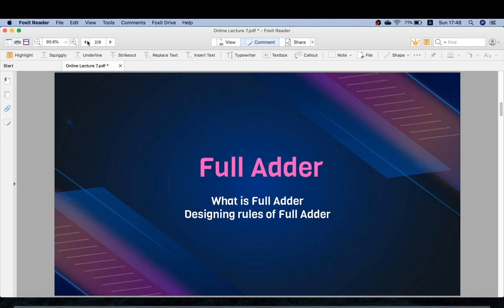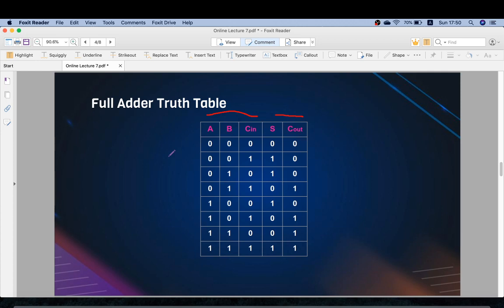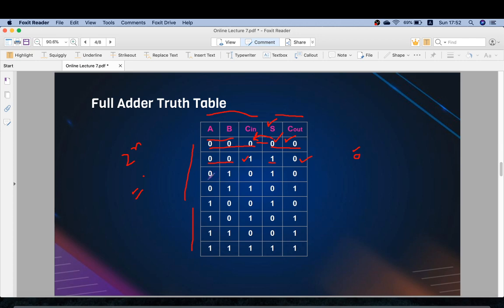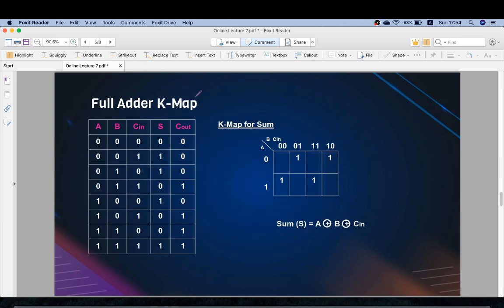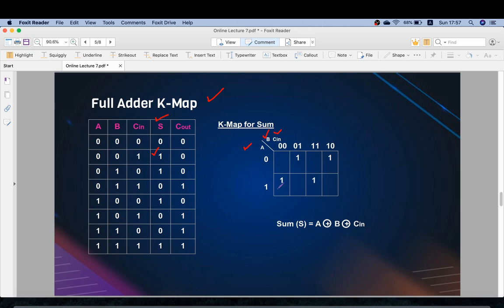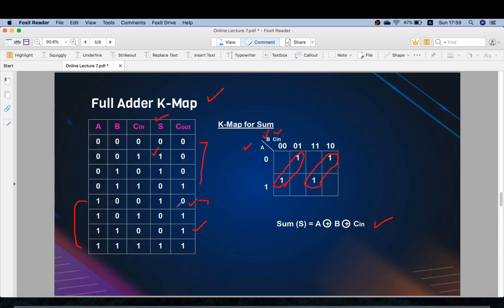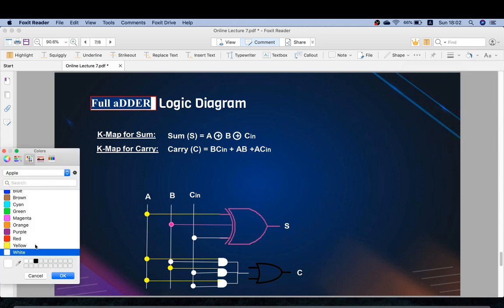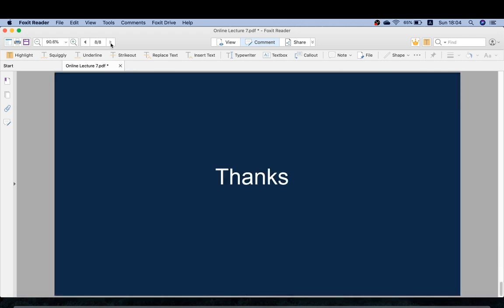PTUT (SCMC) Week 6 (Full adder)